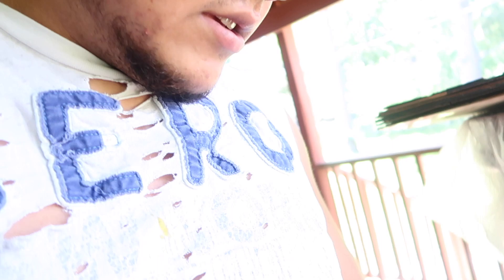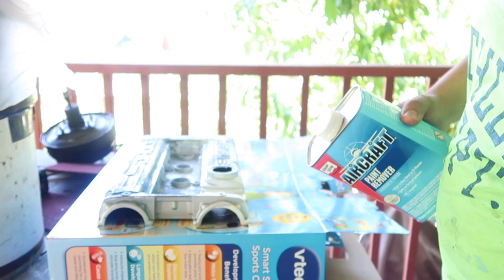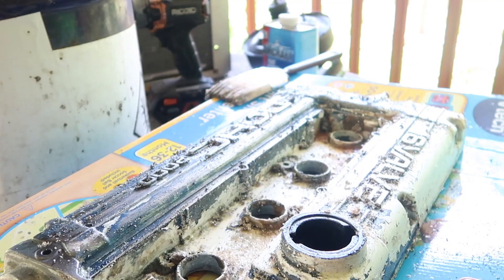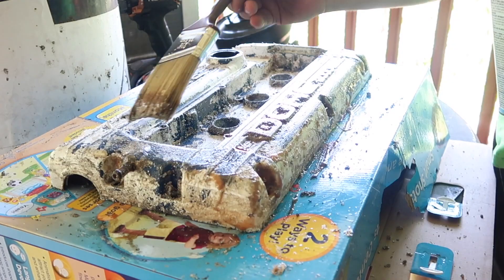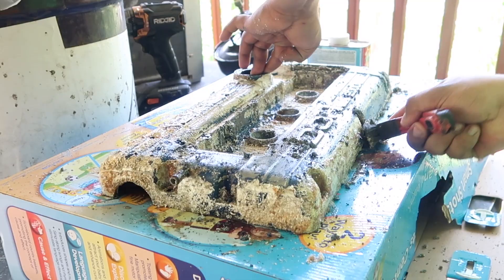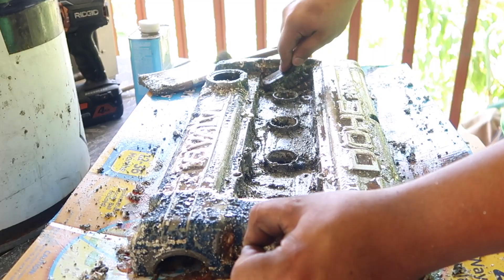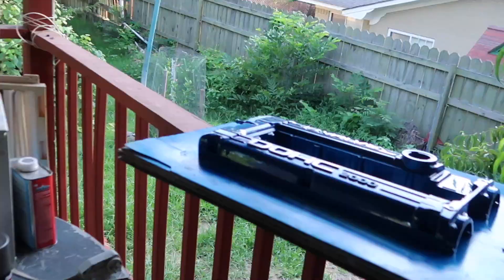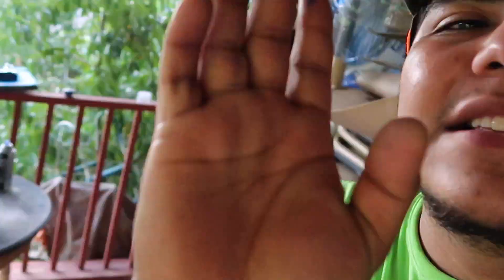How To Paint Your Valve Cover (SaveTheEclipse)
In this video we properly painted the valve cover let me know what you guys think !